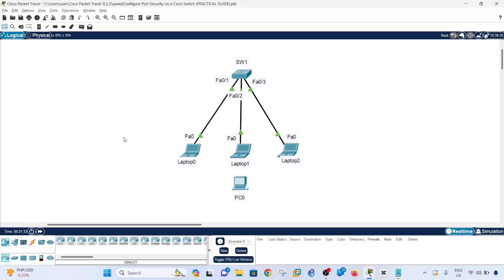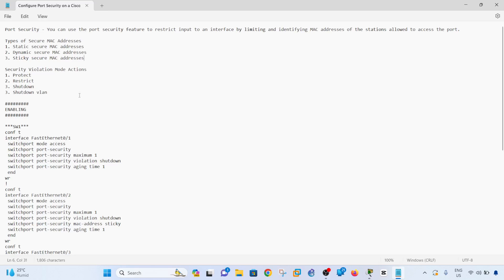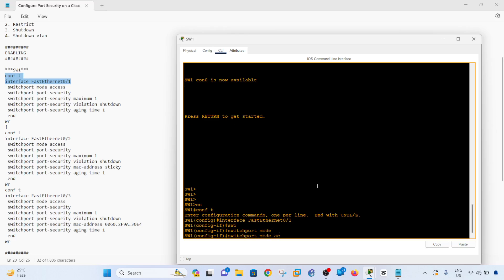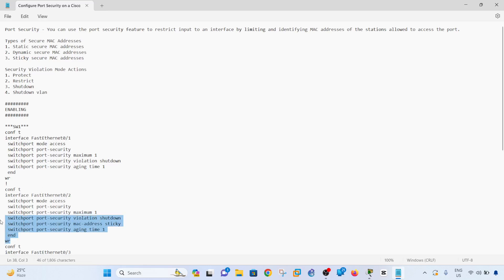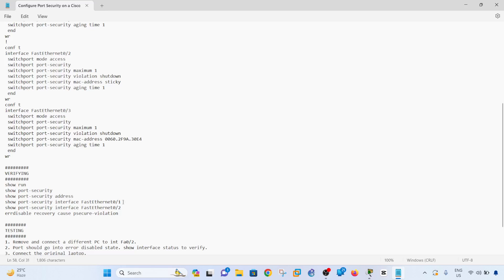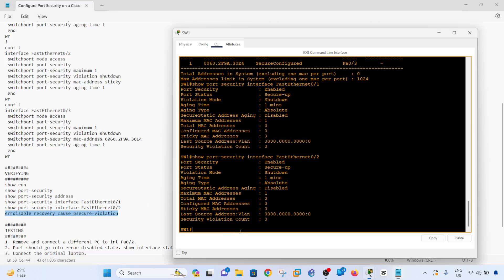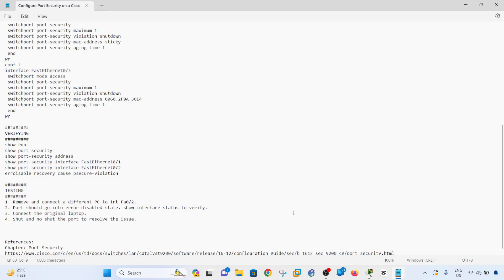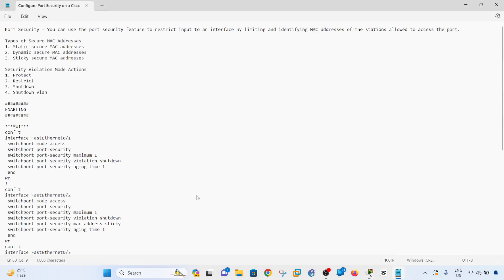Configure Cisco Port Security on Cisco switch (COMPLETE GUIDE)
Port Security - You can use the port security feature to restrict input to an interface by limiting and identifying MAC addresses of the stations allowed to access the port.

Types of Secure MAC Addresses
1. Static secure MAC addresses
2. Dynamic secure MAC addresses
3. Sticky secure MAC addresses

Security Violation Mode Actions
1. Protect
2. Restrict
3. Shutdown
4. Shutdown vlan

***SW1***
conf t
interface FastEthernet0/1
 switchport mode access
 switchport port-security
 switchport port-security maximum 1
 switchport port-security violation shutdown
 switchport port-security aging time 1
 end
wr
conf t
interface FastEthernet0/2
 switchport mode access
 switchport port-security
 switchport port-security mac-address sticky
 end
wr
conf t
interface FastEthernet0/3
 switchport mode access
 switchport port-security
 switchport port-security mac-address 0060.2F9A.30E4
 end
wr

VERIFYING
show run
show port-security
show port-security address

show port-security interface FastEthernet0/1
show port-security interface FastEthernet0/2
errdisable recovery cause psecure-violation

TESTING
1. Remove and connect a different PC to int Fa0/2.
2. Port should go into error disabled state. show interface status to verify.
3. Connect the original laptop.
4. Shut and no shut the port to resolve the issue.

References:
Chapter: Port Security